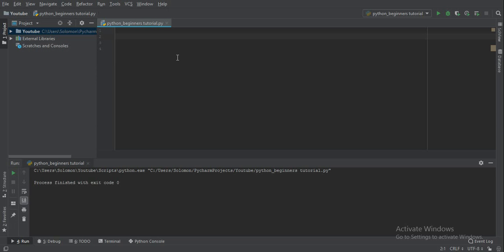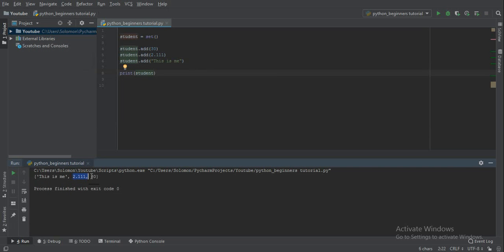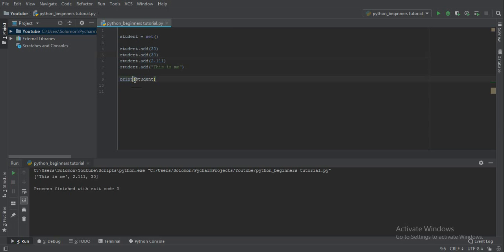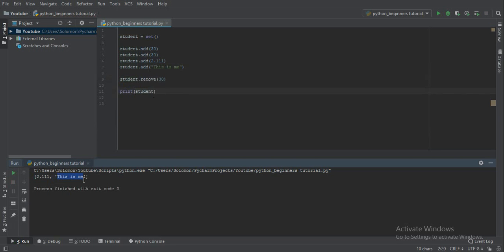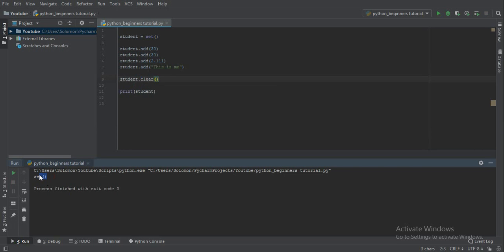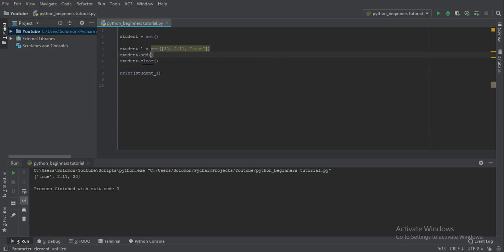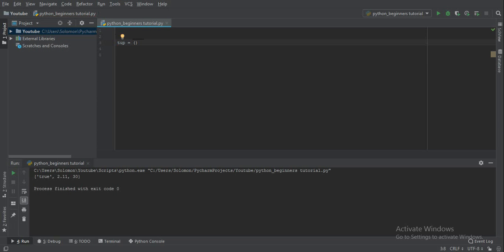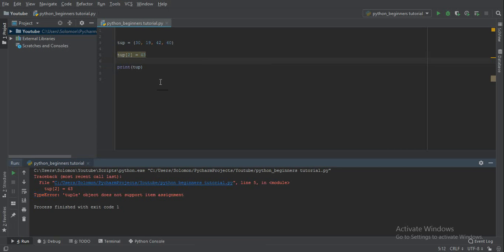Python Tutorial for Beginners 6 - Tuple and Sets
In this Python Tutorial for Beginners, we'll be learning about Tuple and Sets